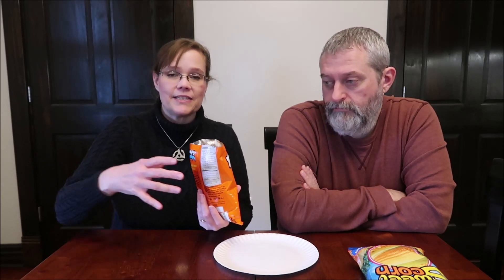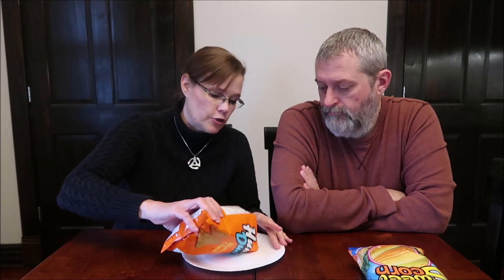Stateline Humpy Dumpy Buttered Cheese Tortilla Chips & Regent Golden Sweet Corn Review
This is a taste test/review of two items from the Philippians including the Stateline Humpy Dumpy Buttered Cheese Tortilla Chips and the Regent Golden Sweet Corn.
* The Stateline Humpy Dumpy Buttered Cheese Tortilla Chips were $1.09 each at Jungle Jim’s International Market.
* The Regent Golden Sweet Corn were $1.19 each at Jungle Jim’s International Market.